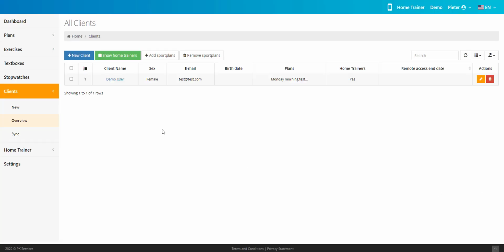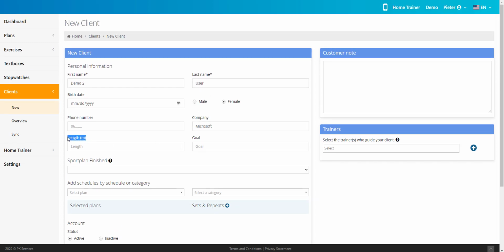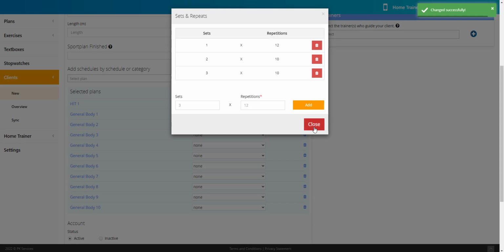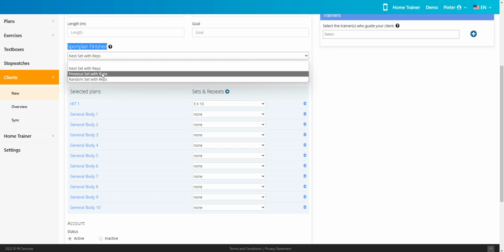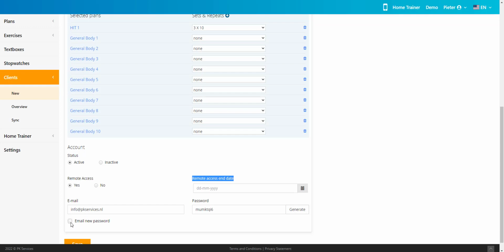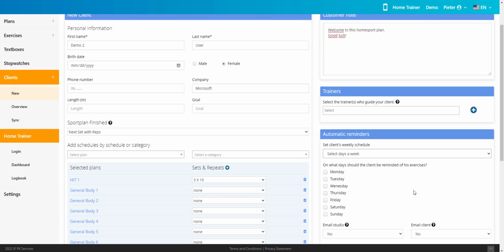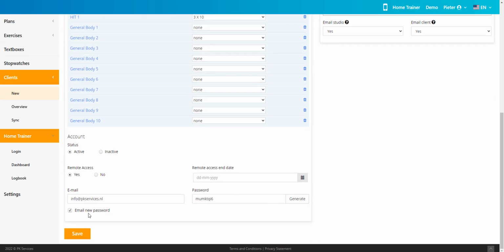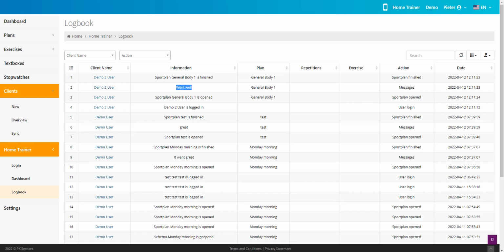Digital Trainer - Clients